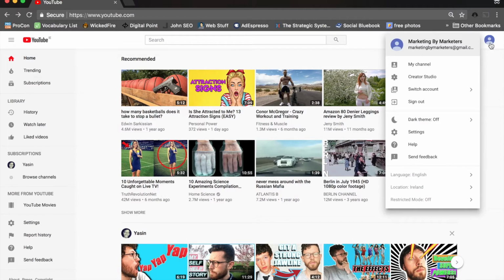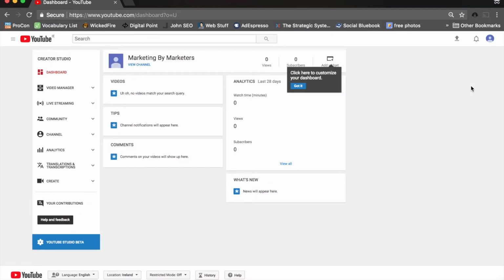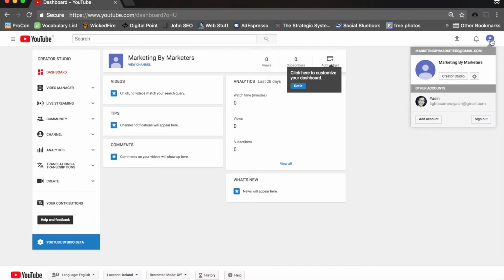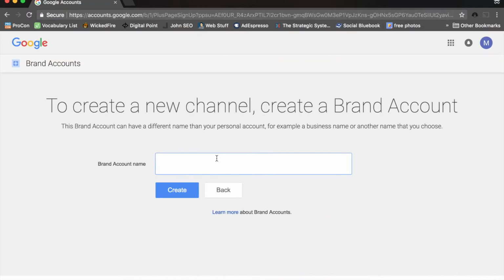How To Create Multiple YouTube Channels With One Email! 2018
How To Create Multiple YouTube Channels With One Email! 2018. This is an incredibly quick video that will show take you step-by-step through the process of creating multiple youtube channels with one email.